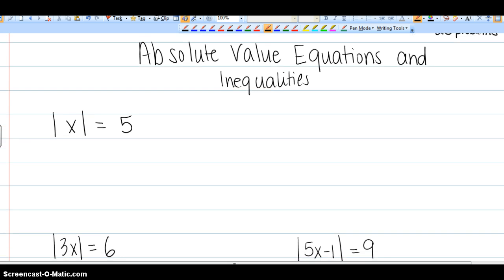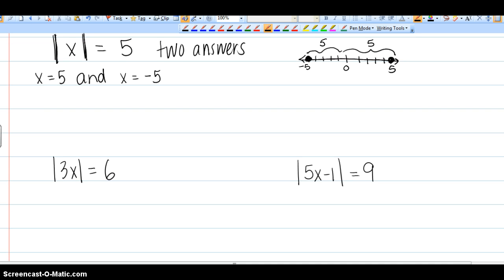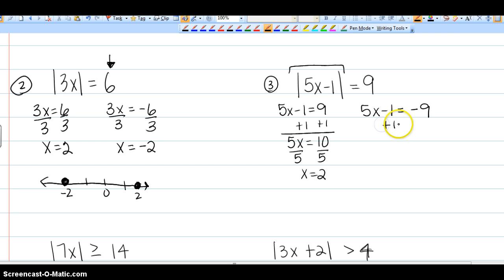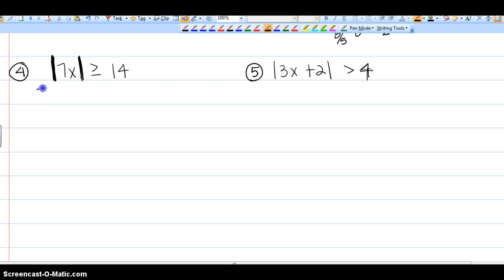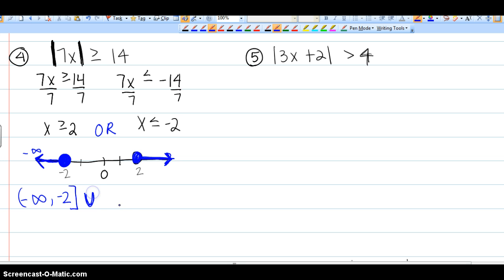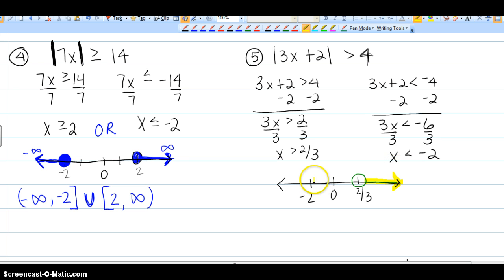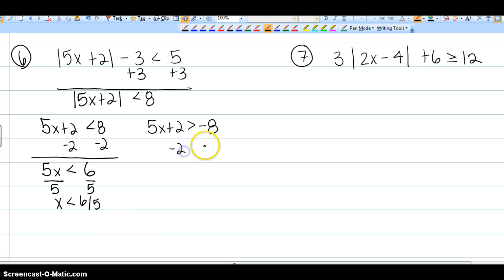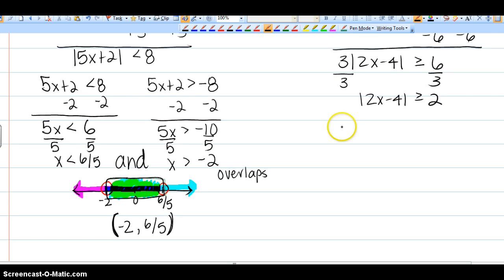Myabsolute value equatins